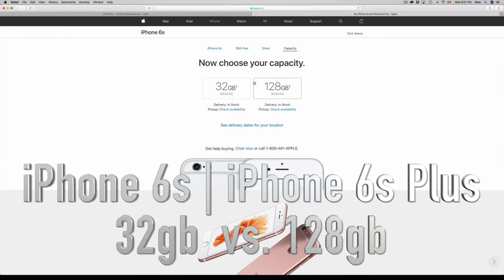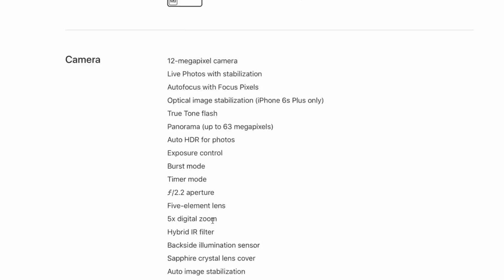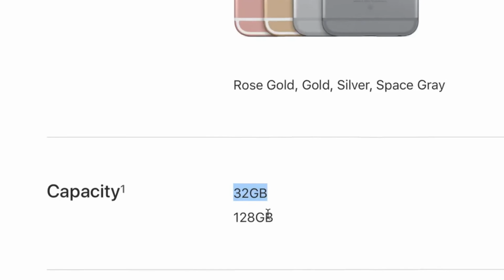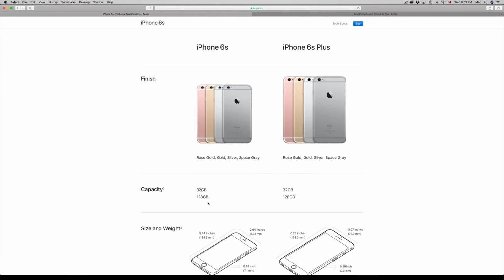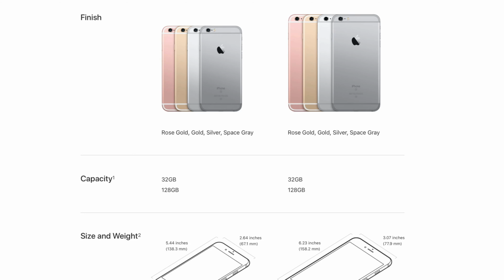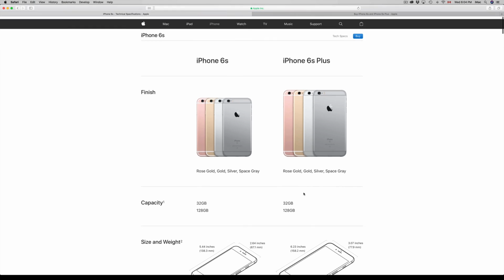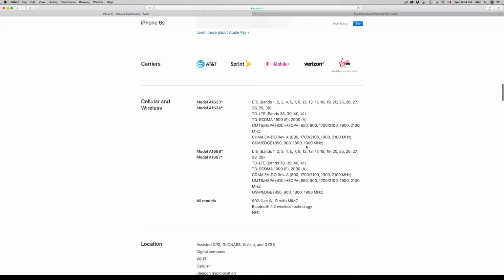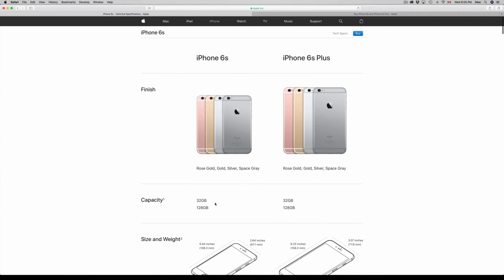What is the difference between: iPhone 6s 32b vs 128gb - iPhone 6s Plus 32gb vs. 128gb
iPhone 6s 32gb vs. 128gb - which one should I buy?
iPhone 6S Plus 32gb vs. 128gb - what does the 128gb have that the 32gb doesn’t ?